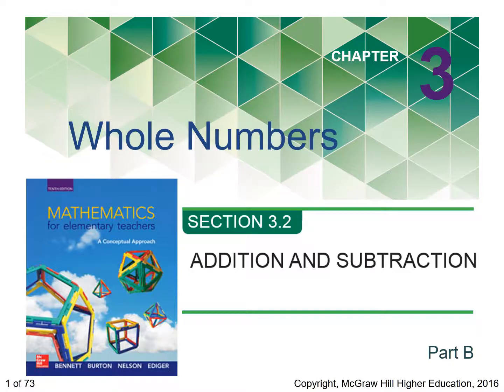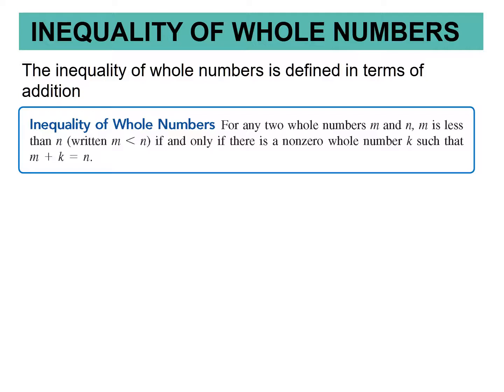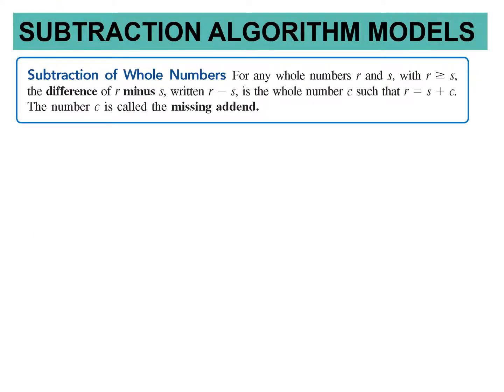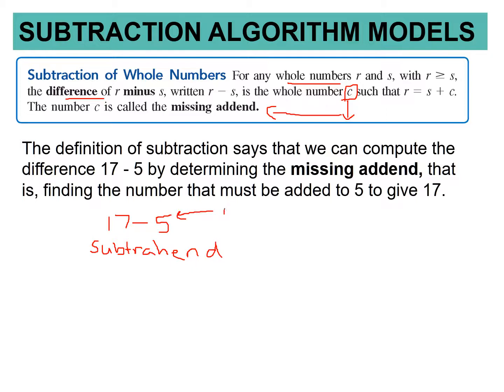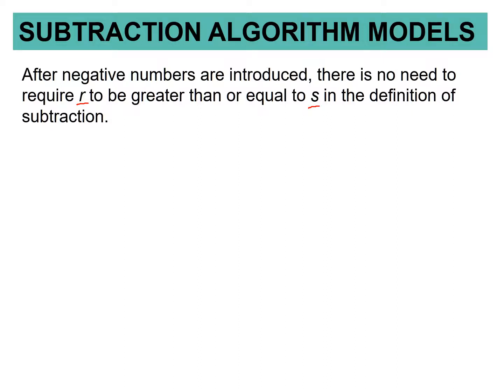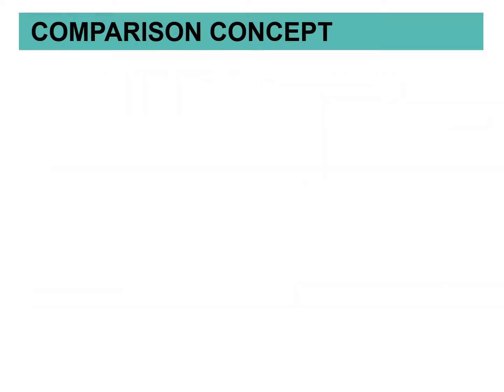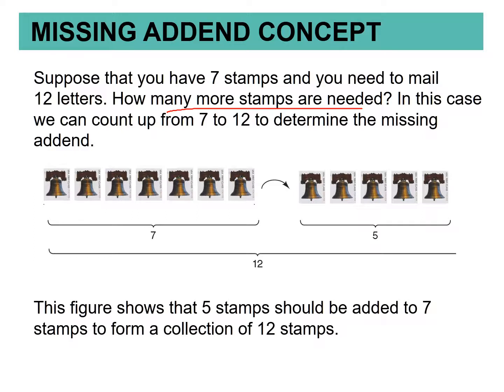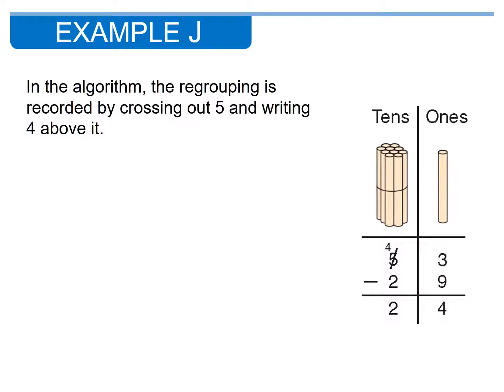3 2 part B